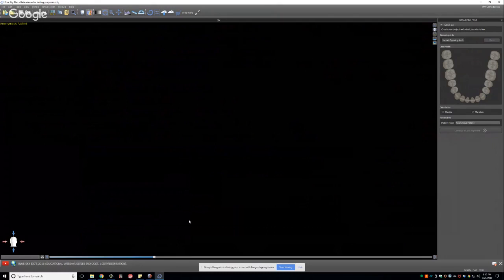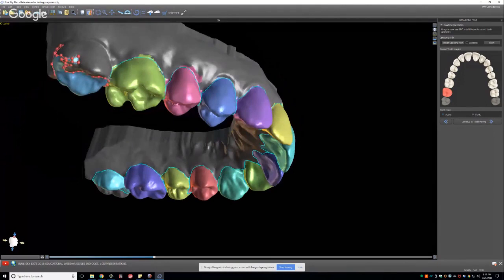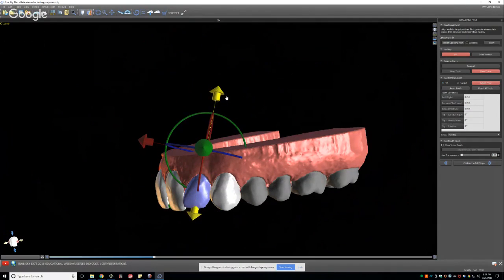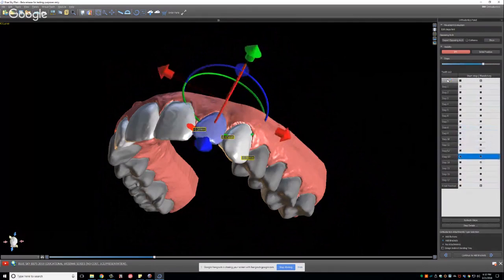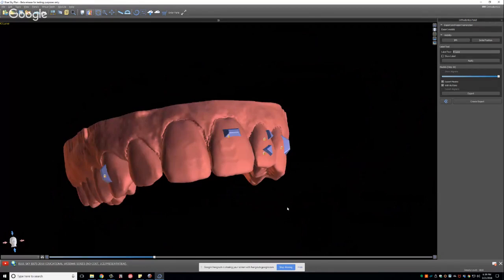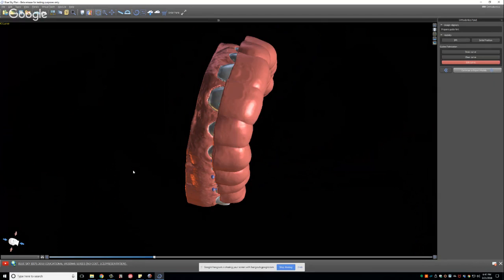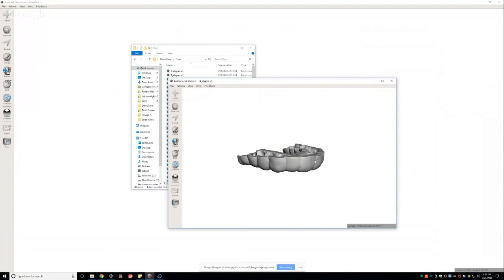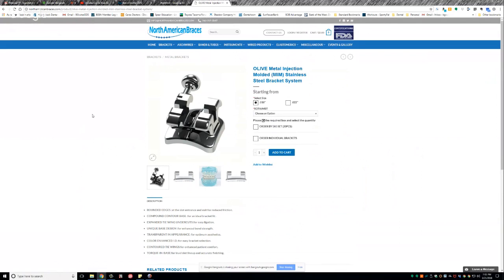Advances in BlueSkyPlan and Digital Orthodontics with Dr. Baron Grutter, DDS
The objective of this webinar presentation is to update current users and potential users on the latest additions and functions of BlueSkyPlan Ortho. We'll be discussing Clear Aligner uses and Design of Indirect Bonding Trays for traditional brackets. These techniques can be put to use right away no matter what type of orthodontic treatment you are currently providing in your office or lab.

Presented By : Dr. Baron Grutter  DDS

Dr. Baron Grutter attended Graceland University for his undergraduate degree and received his dental degree from the University of Missouri in Kansas City. He has focused his practice around digital dentistry, particularly in the areas of Orthodontics, Implantology, and Cosmetics. Most recently, he was named the project manager of Blue Sky Bio Orthodontics. He spends much of his non-clinical hours refining digital workflows to optimize treatment outcomes and efficiency. You can find many of his free educational videos by following him on YouTube (YouTube.com/BGrutterDDS). He also host courses on Digital Dentistry including: Digital Orthodontics, Guided Surgery, and 3D Printing in Dentistry. He has a true passion for working with and helping his colleagues to master all that digital technologies have to offer the dental field.